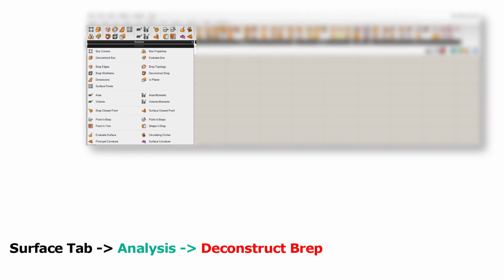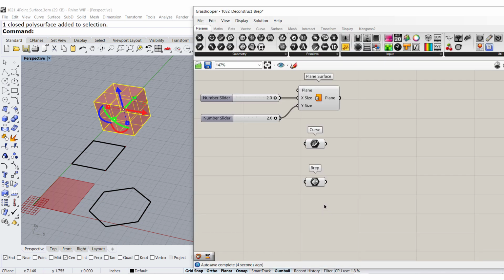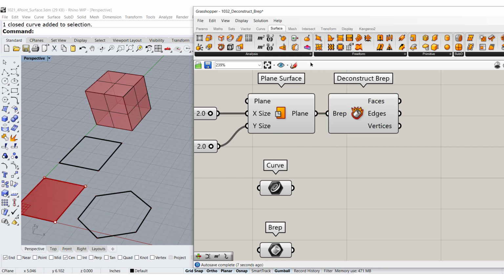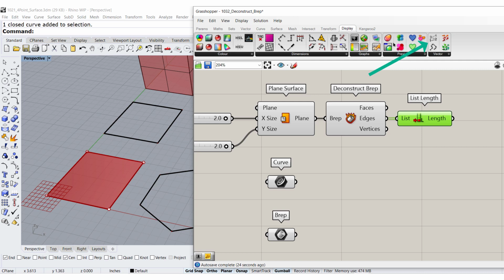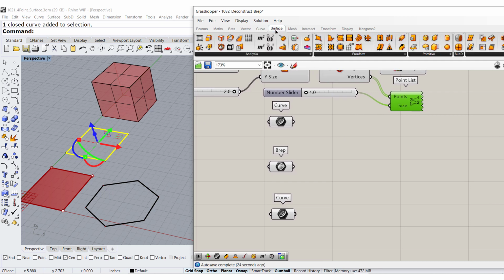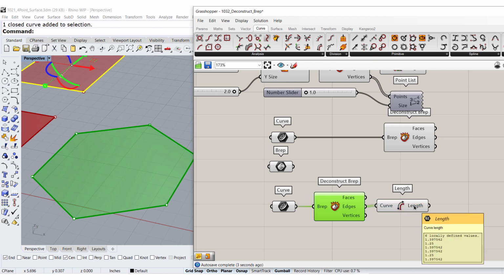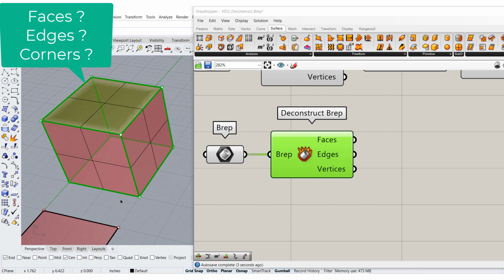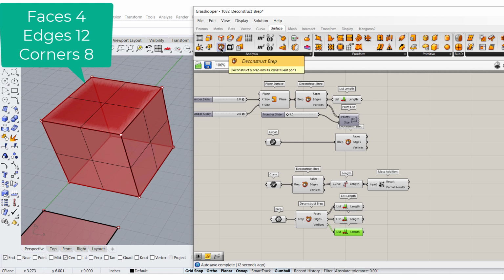How to deconstruct Brep in Grasshopper3d?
More tutorials and full access to downloadable files of Grasshopper course _Computational Design, is available for you in Rhino3dEducation